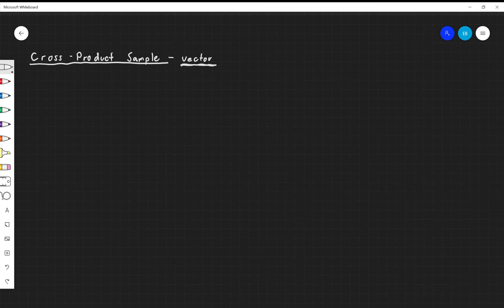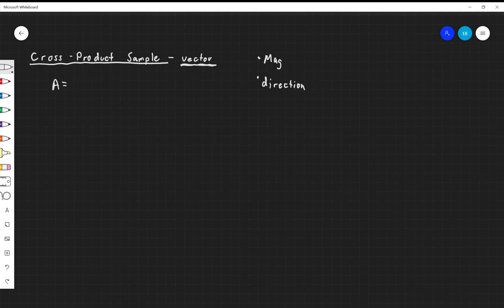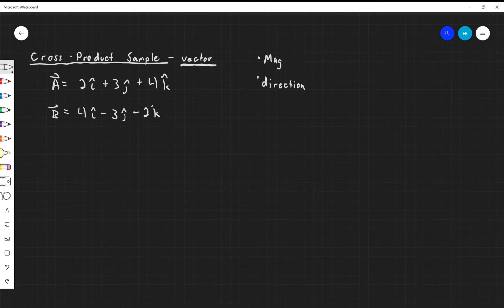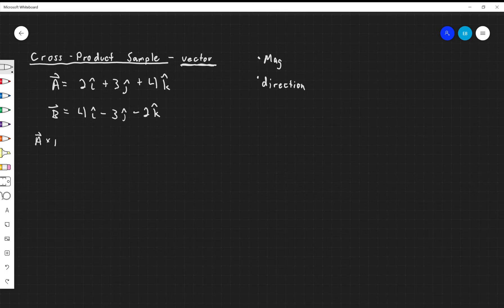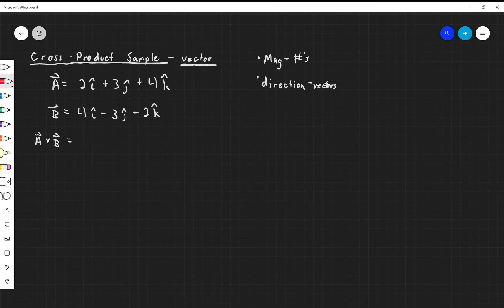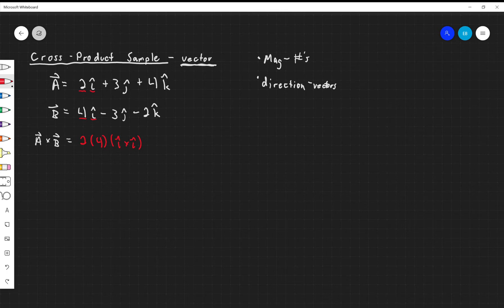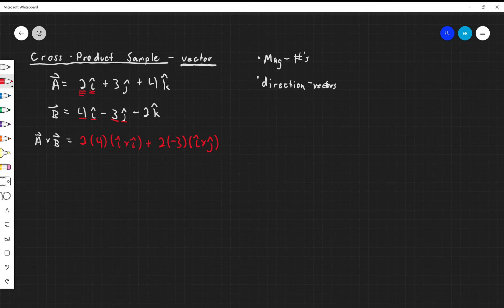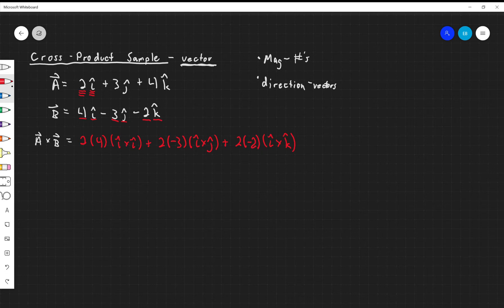Chapter 2 - Cross Product Sample - Problem